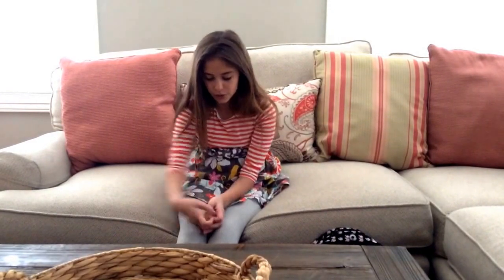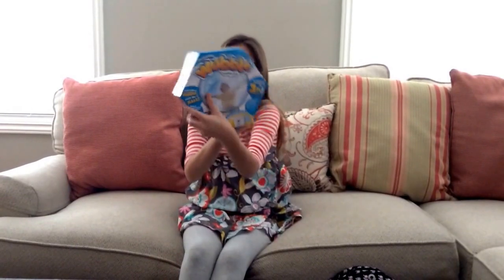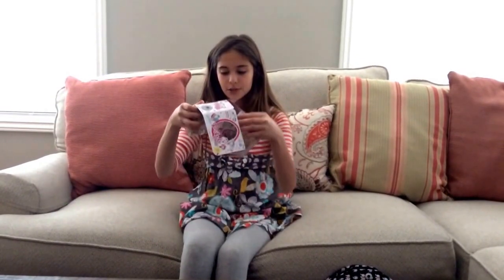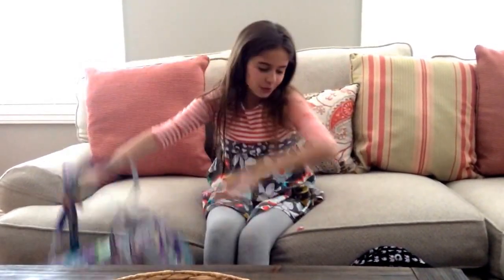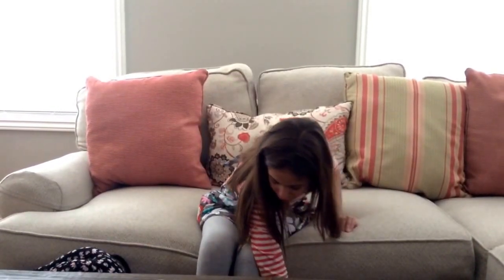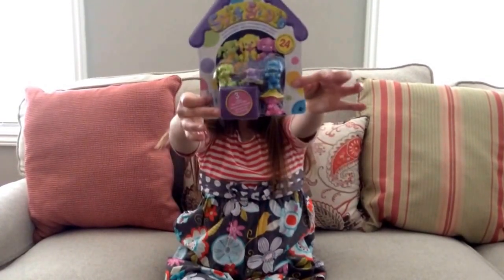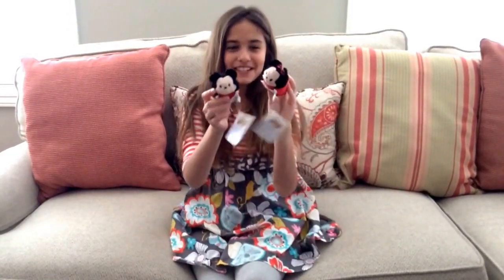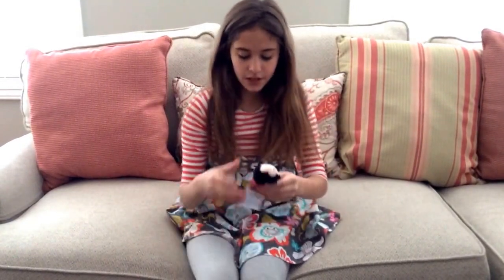My Birthday Presents